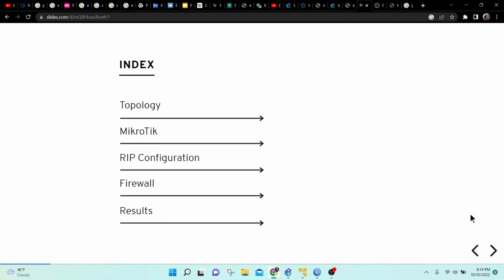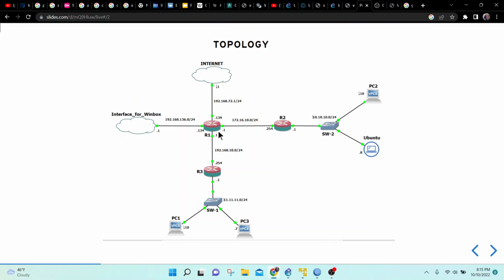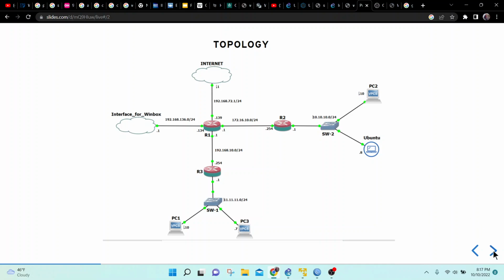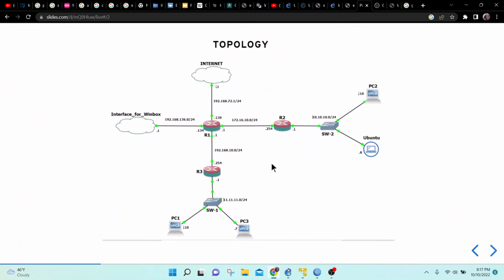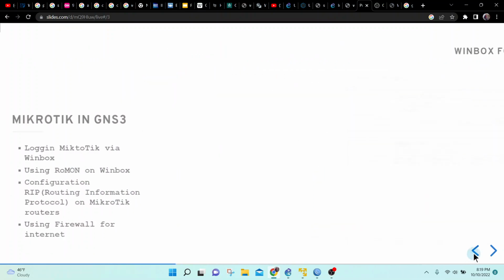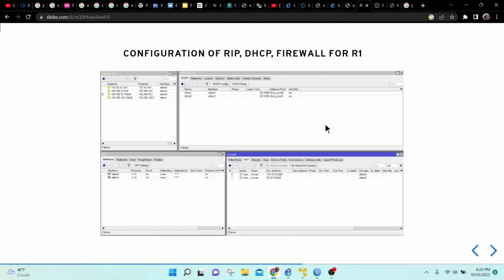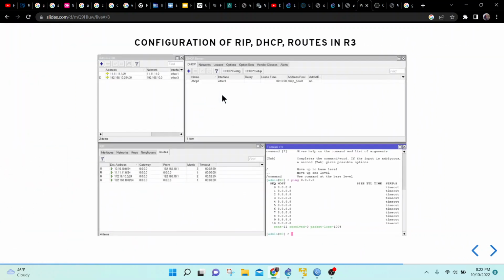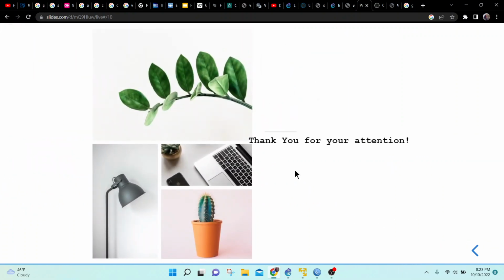MikroTik Routers on GNS3